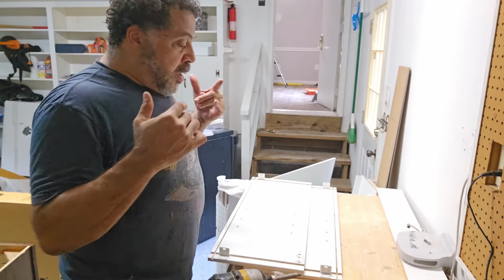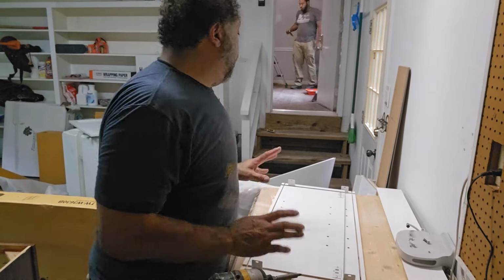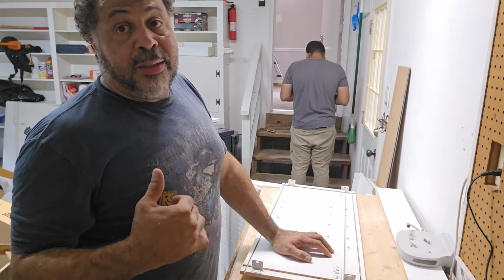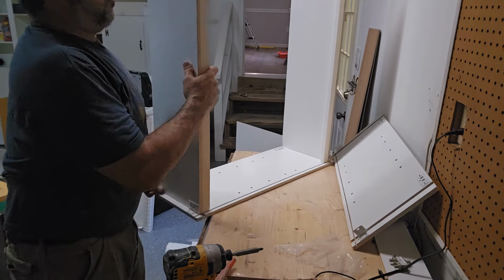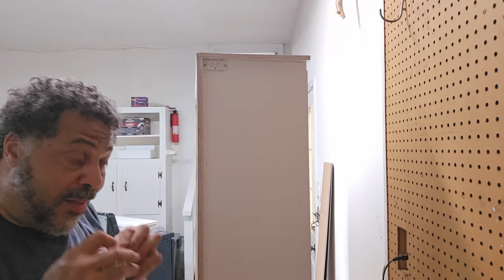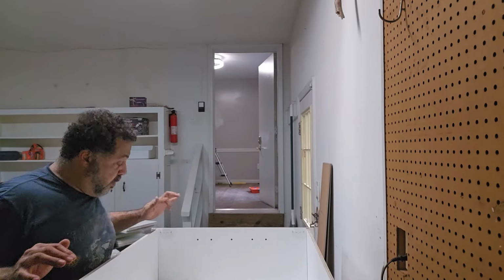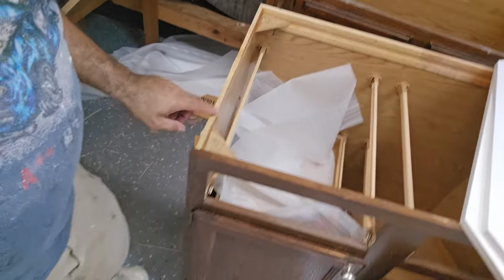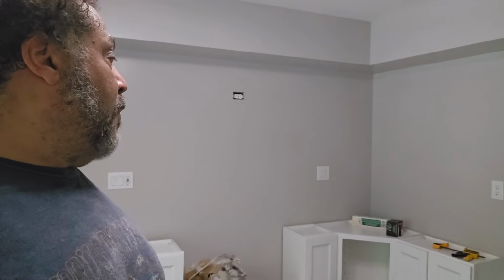How to save big money on your Kitchen Cabinets Part three